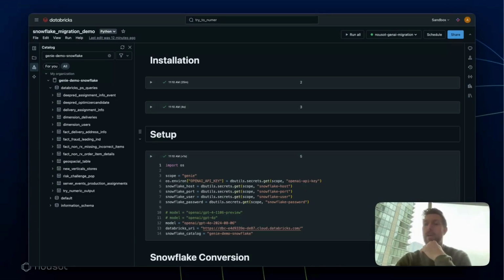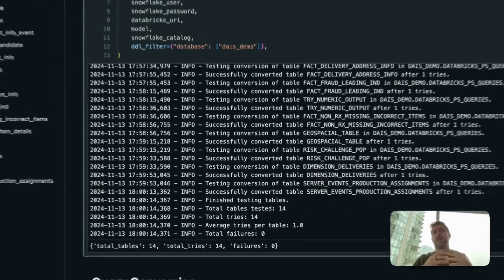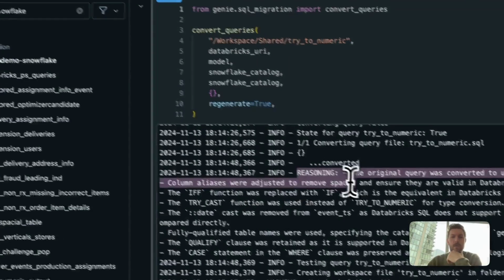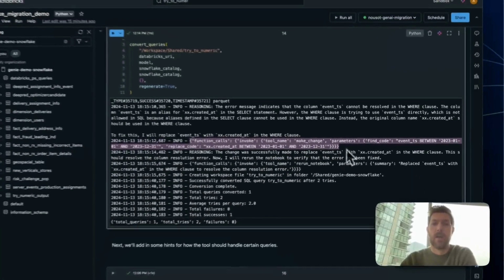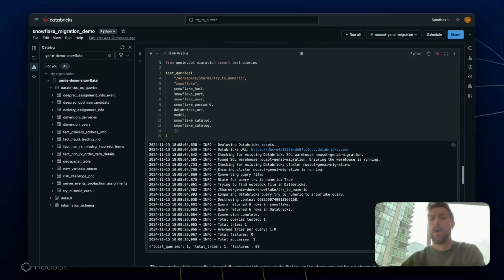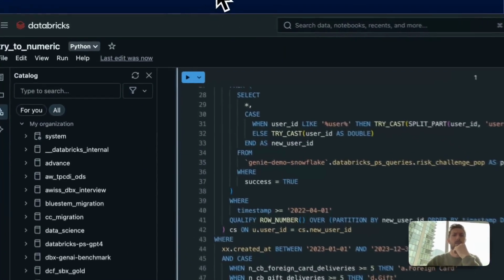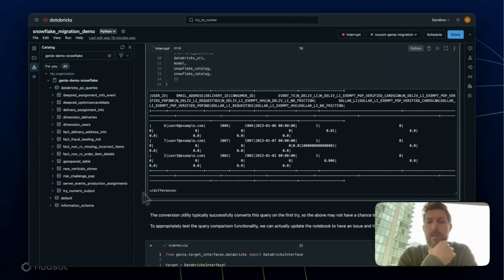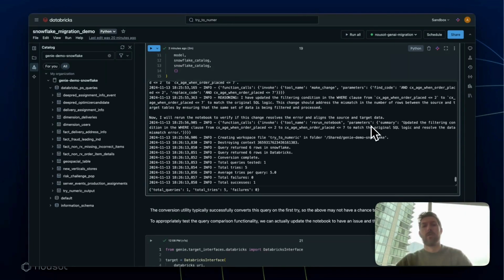[Demo] Leveraging GenAI for Platform Migration to Databricks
Alex Wiss-Wolferding, Lead Architect at Nousot and Databricks Champion & MVP, demos how we're using GenAI to accelerate migration to Databricks. Alex showcases how our Brickbuilder solution generates code from platforms like Snowflake and automatically remediates, validates, and tests that code for significantly faster migration. Compared to traditional approaches, we can cut down migration time and cost by as much as 80%.